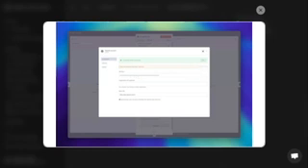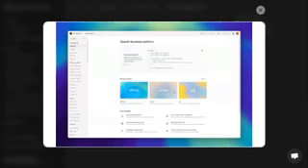Sales Pipeline Automation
This project automates the entire sales pipeline from lead capture to closed deals by integrating CRM workflows, AI follow-ups, and real time analytics. It eliminates manual data entry, tracks every stage automatically, and triggers next actions based on lead behavior. Using AI-driven scoring and automated outreach, the system ensures no opportunity slips through, boosts conversion rates, and gives teams full visibility into performance and revenue forecasts.